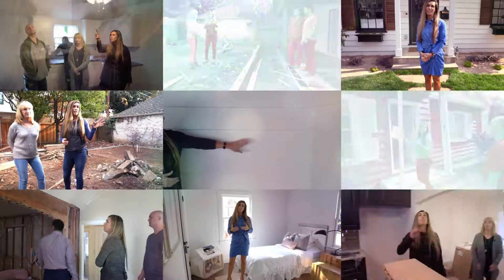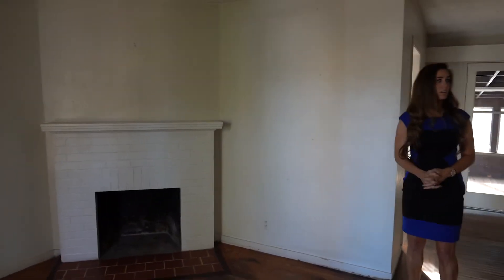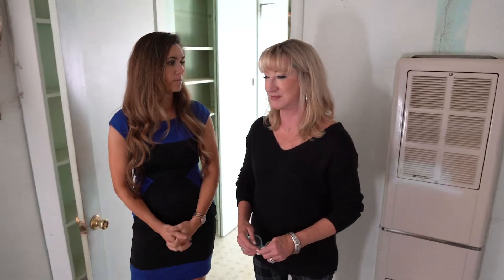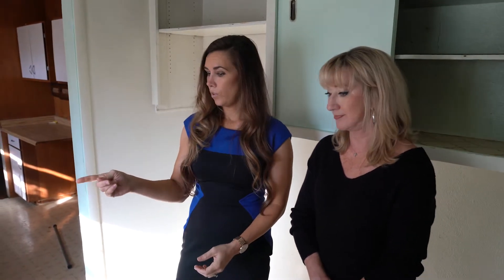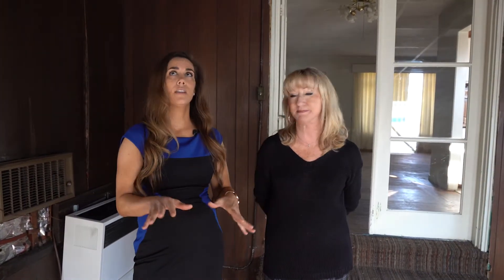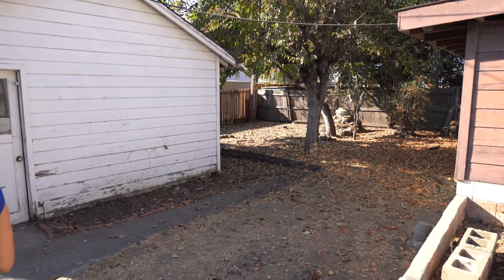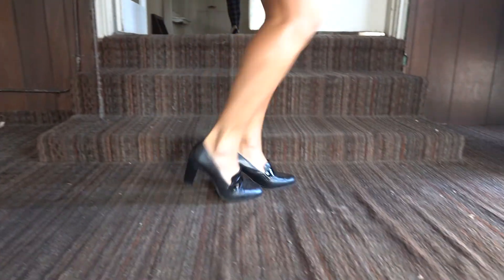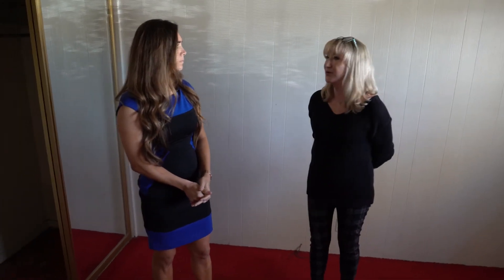FAIRFIELD FLIPPIN' - EPISODE 1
We just don't stop! Another flip joins the fam! Join Olivia and Becky as they go over a small (or is it?) home out of Fairfield, CA and discuss the path they might take when turning this little piece of property into a big piece of home!